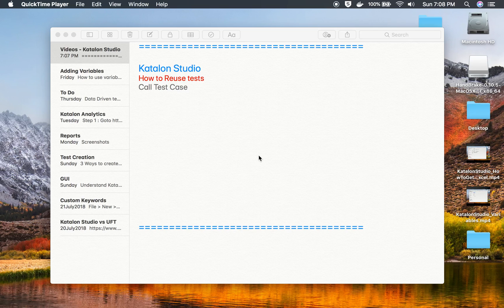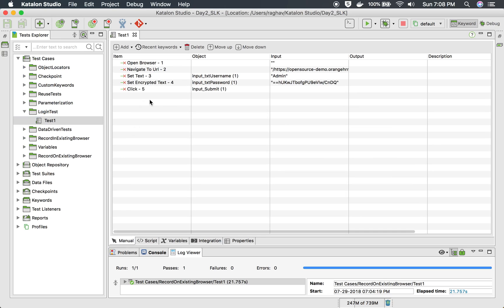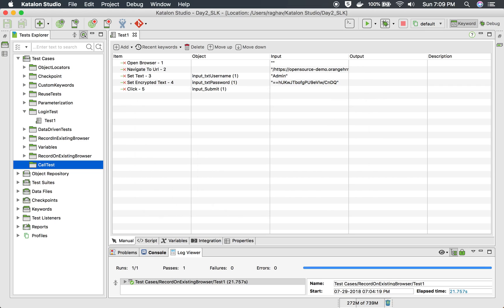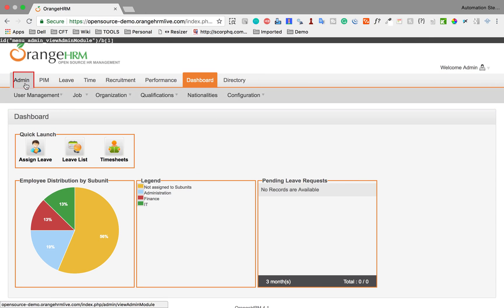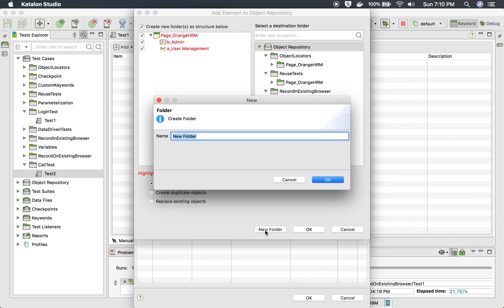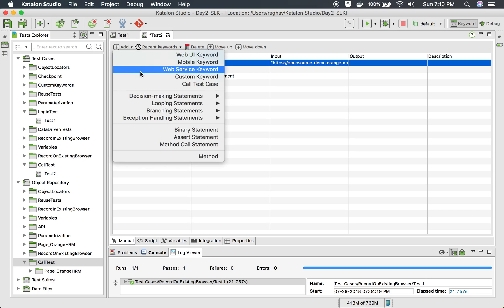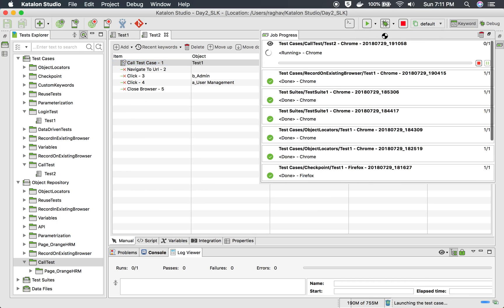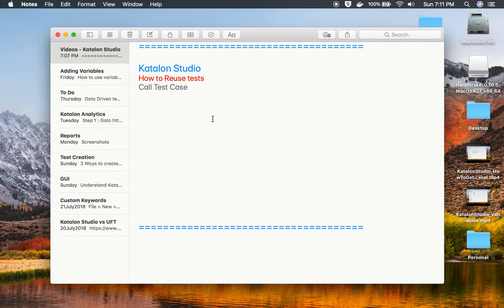Katalon Studio | How to refer and reuse Test Case | Call Test Case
Katalon Studio
How to Reuse tests
Call Test Case